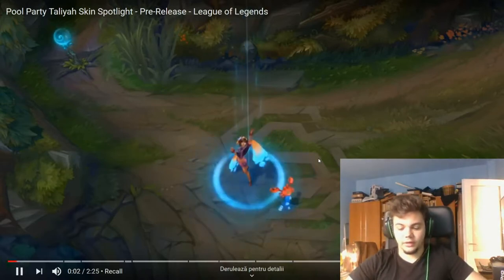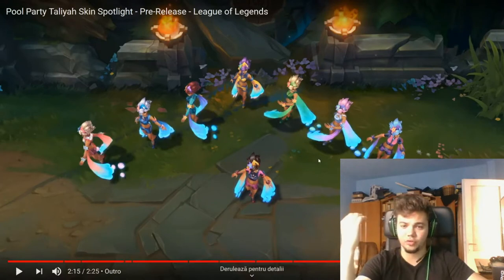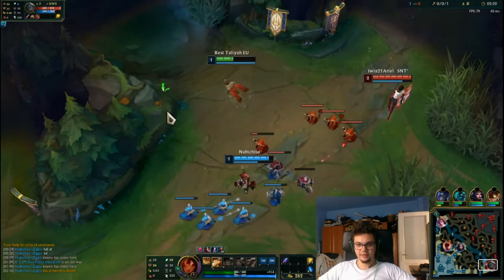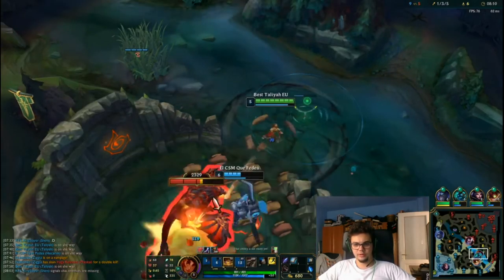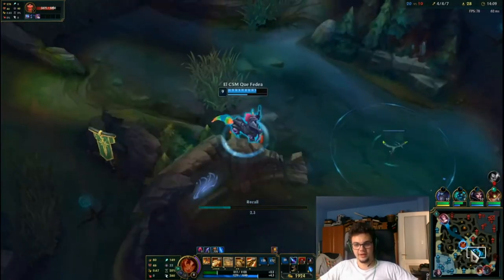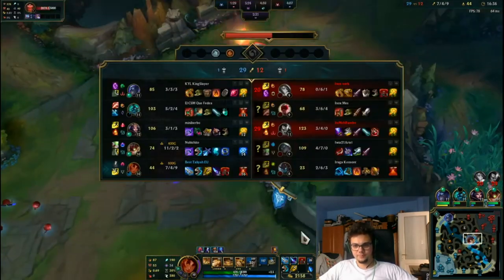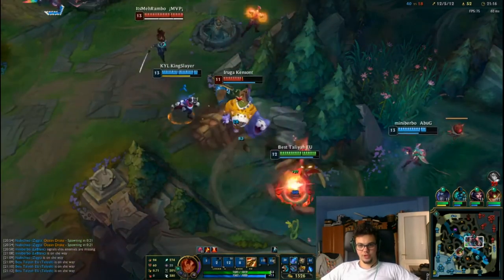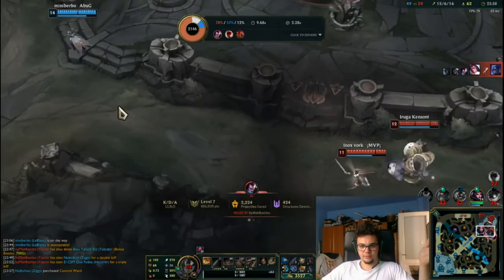Season 10 Taliyah Support Guide - STOMPING as SUPPORT TALIYAH + Pool Party Taliyah Skin REACTION !!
Taliyah Support Guide - Gameplay and commentary discussing builds and runes that I generally play with - reaching up to 32 stacks of Dark Harvest.
In this video I also react to Pool Party Taliyah Skin - TBH I believe it's pretty nice and worth to buy even tho some particles are blue...those particles won't stop true tali mains from buying it, I'm sure!!